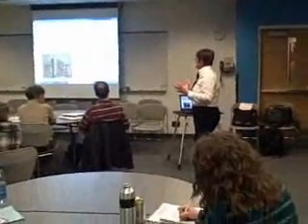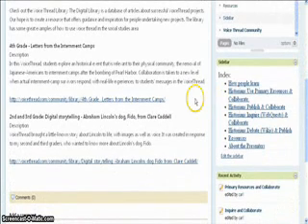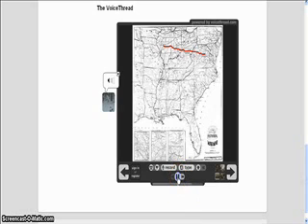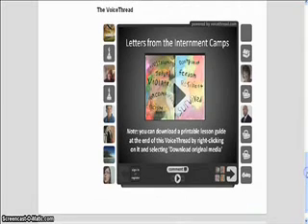Teaching Digital History Part 3 (VoiceThread)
Part 3 of a presentation given 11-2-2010 to middle school history teachers titled, "Teaching Digital History" by Vivian Johnson, Cara Hagen, Carl Anderson, and Scott Schwister.